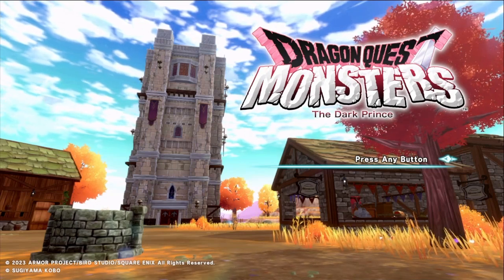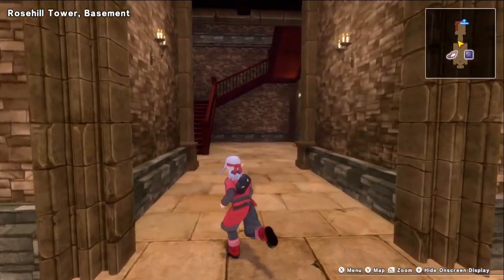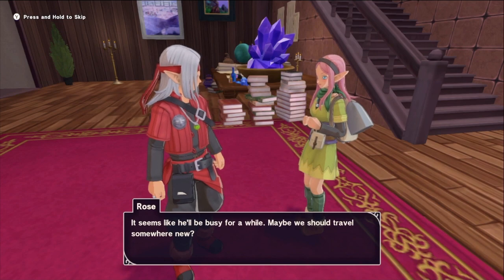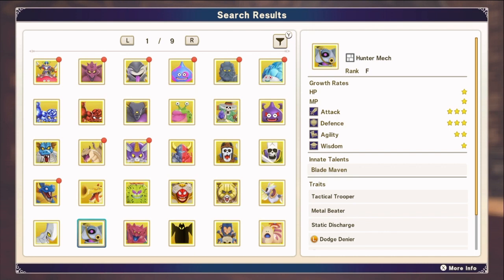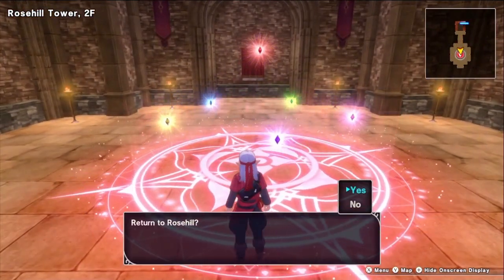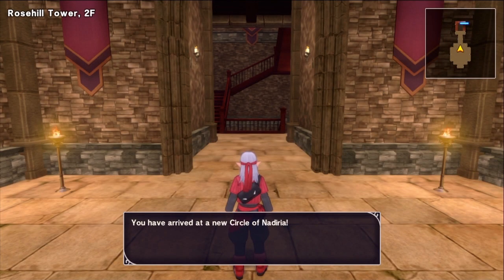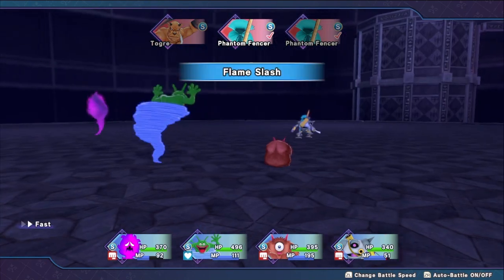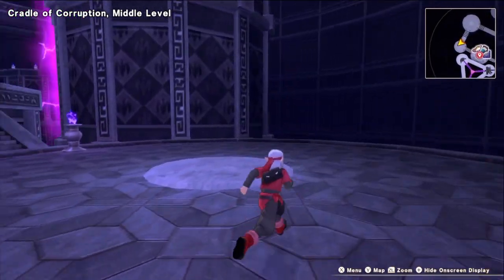Dragon Quest Monsters: The Dark Prince Playthrough Part 82 - The Last Middle Echelon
After this we can finally move on to the upper echelons! I'm excited to see what they're like.